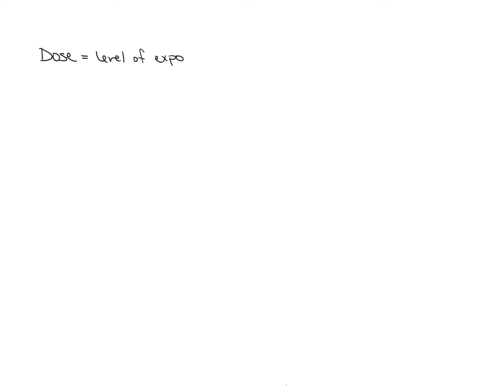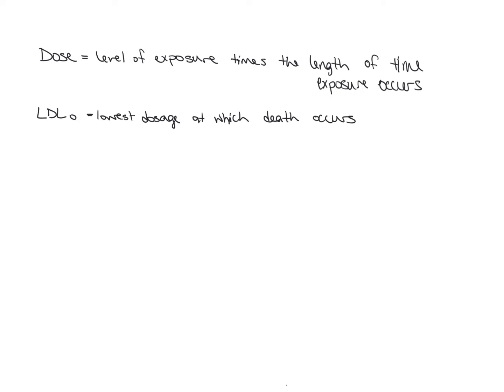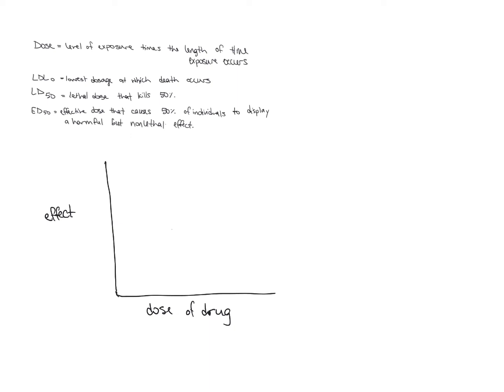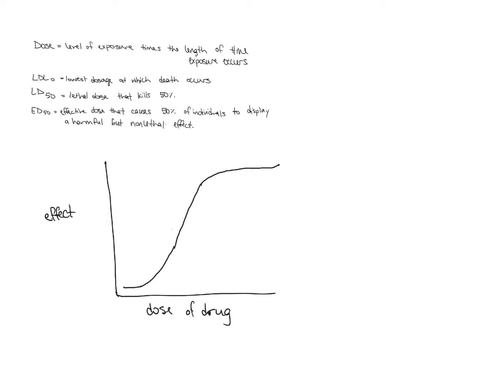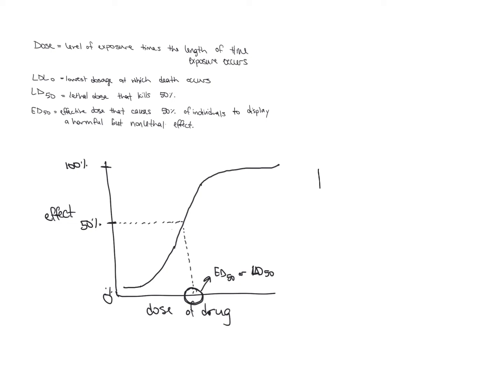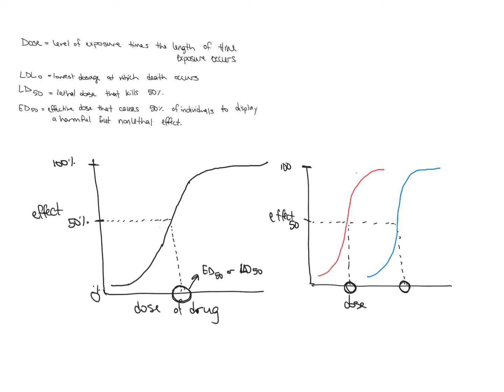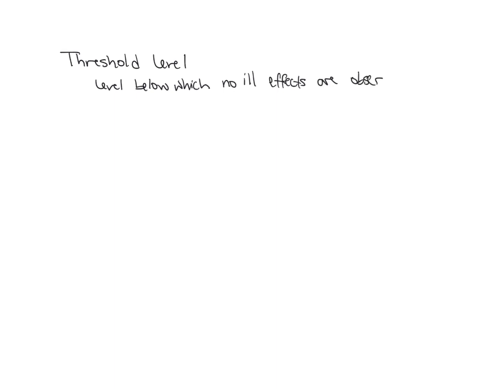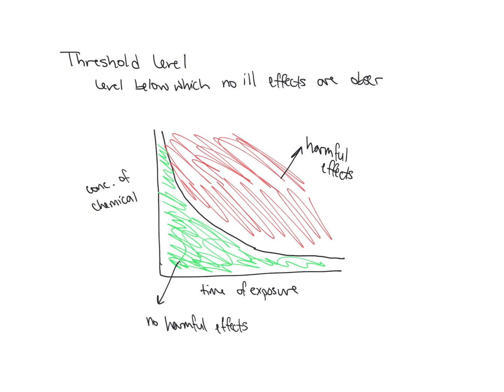Dose response and LD50